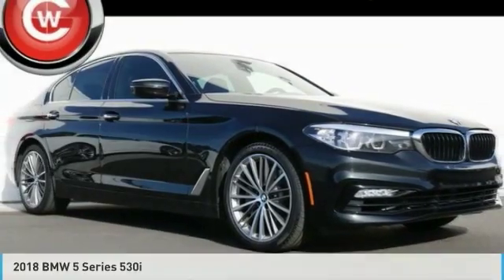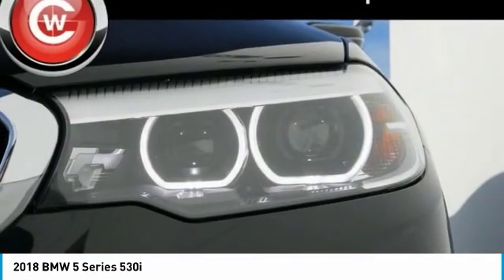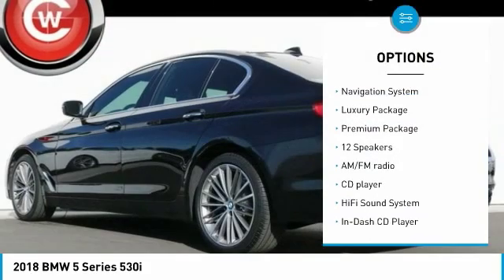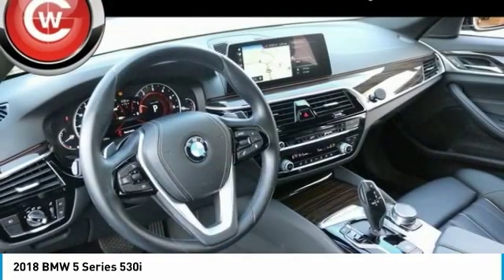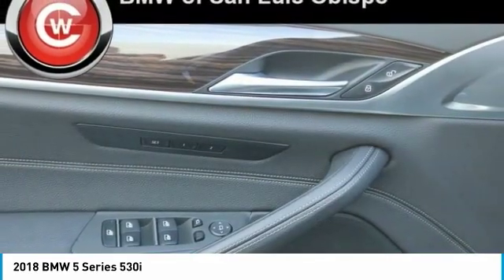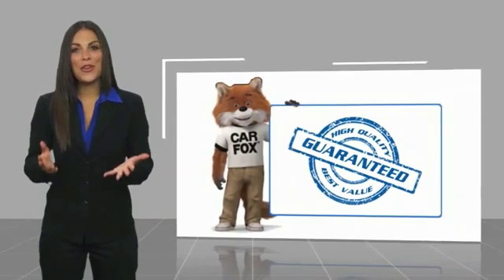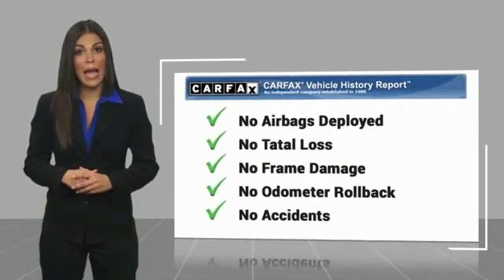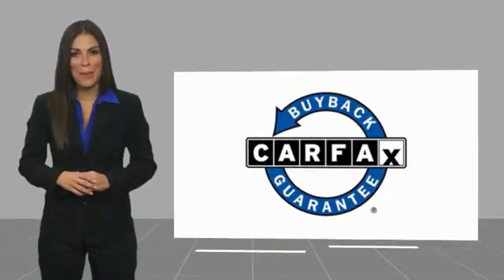2018 BMW 5 Series 2018 BMW 5 Series 530i FOR SALE in San Luis Obispo, CA U5467A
2018 BMW 5 Series 530i

Jet Black 2018 BMW 5 Series 530i RWD 8-Speed Automatic 2.0L 4-Cylinder Black w/Dakota Leather Upholstery.   We Develop Outstanding Relationships Where Everybody Wins --- In developing our founding commitment ( The CardinaleWay ), we selected key words that are as meaningful to you as they are to our mission. One of those is relationship. With every introduction, we are looking, not for a single transaction, but to develop a relationship with our customers...not just a good relationship, but an outstanding relationship that will outlast your car. Another key element is that everybody wins. In a time when most people believe winners create losers, we endeavor to satisfy everybody involved. It means knowing our product well and our customer even better. It means listening and caring and understanding that people buy their second-most expensive item from people they trust. Recent Arrival! 24/34 City/Highway MPG  Vehicle price and availability are subject to change without notice.